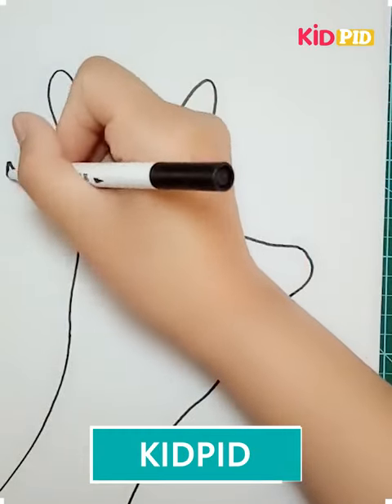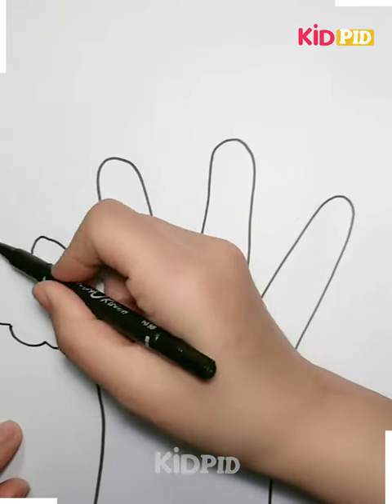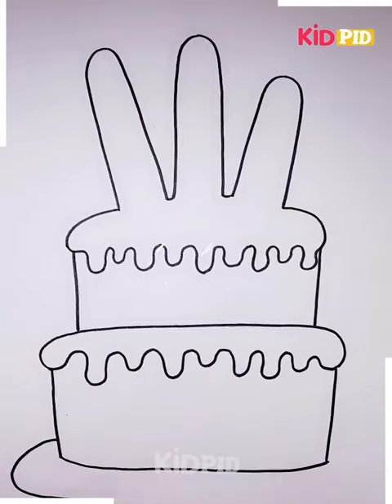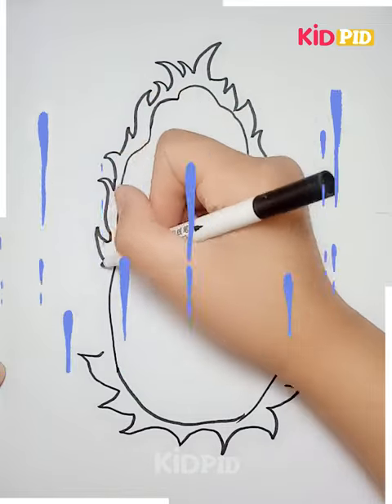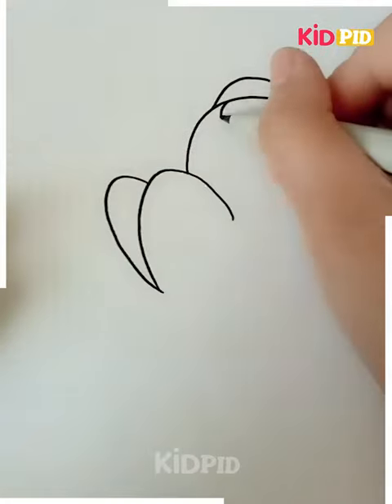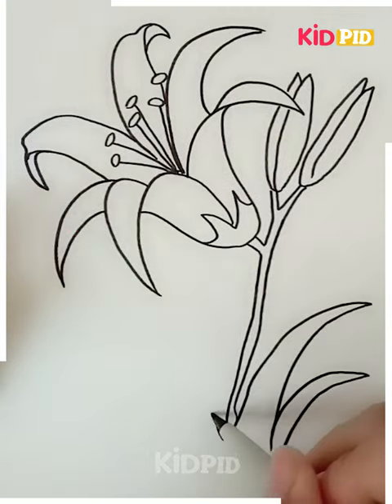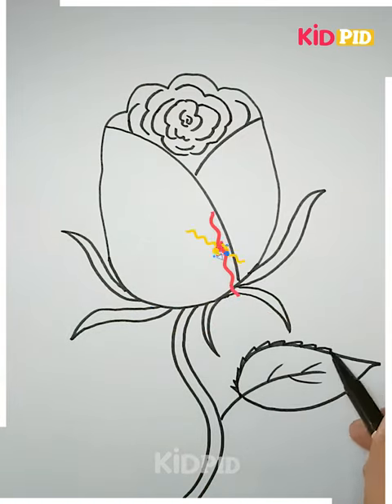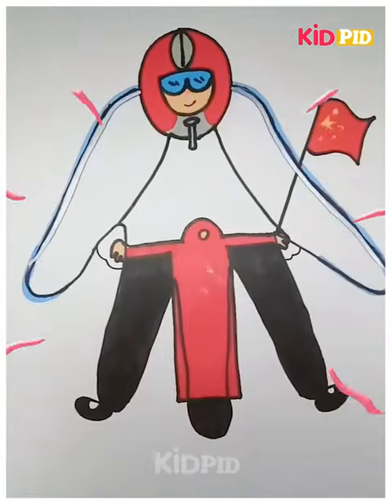Easy handy palm art | Hand placing drawing |How to Make Handprint Animal | Craft Idea